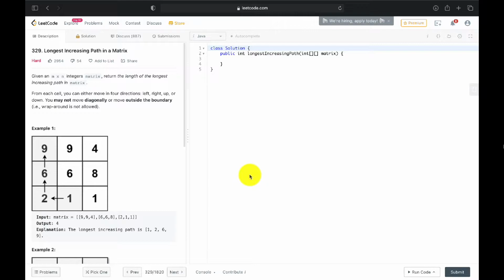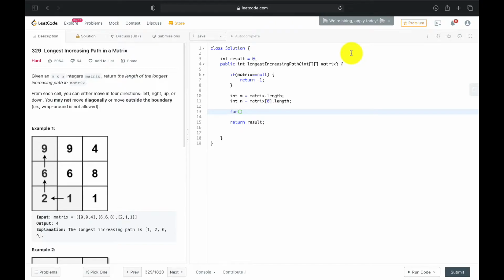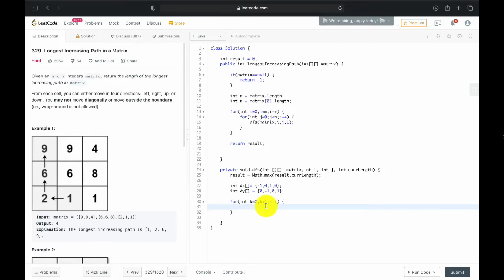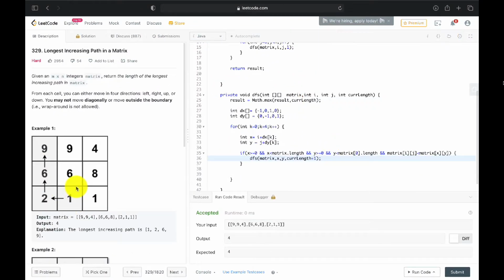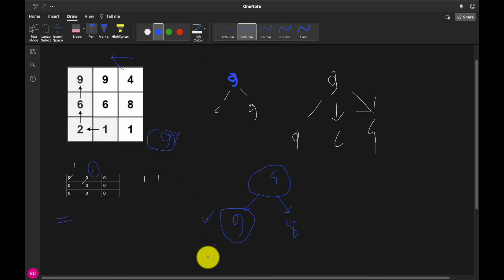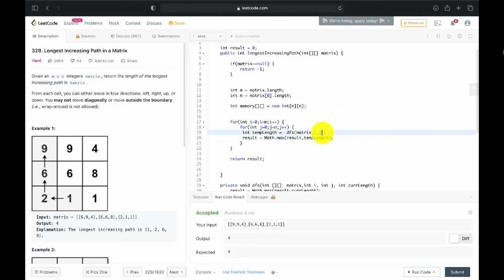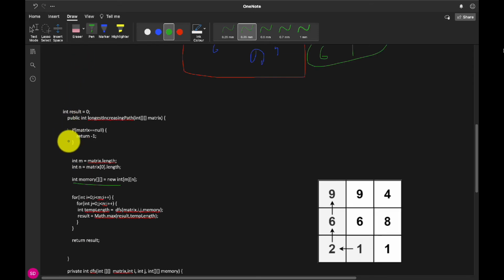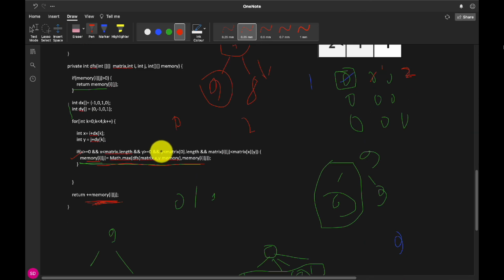Longest Increasing Path in a Matrix - LeetCode 329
I tried to solve the same in two different approaches.
1) Naive DFS,
2) DFS + Memorization .